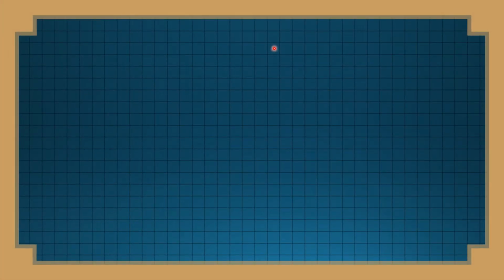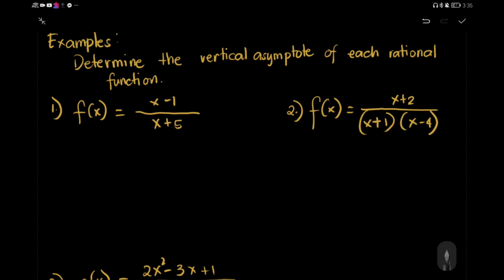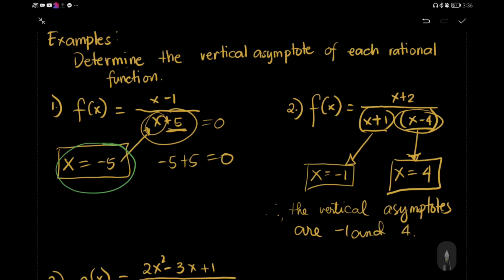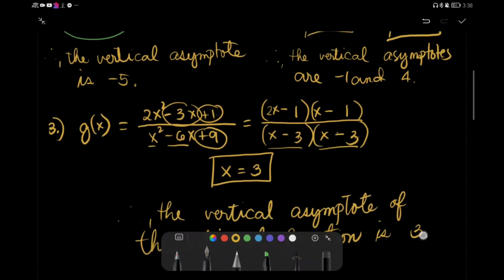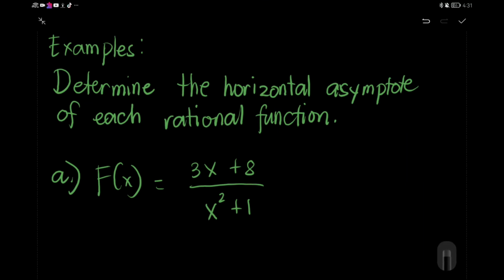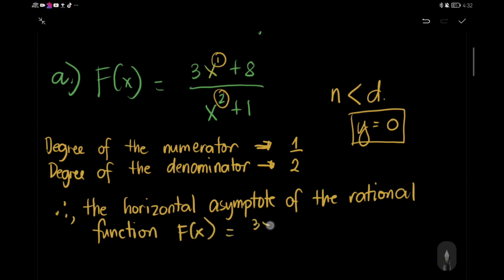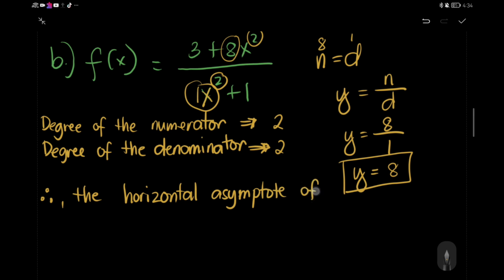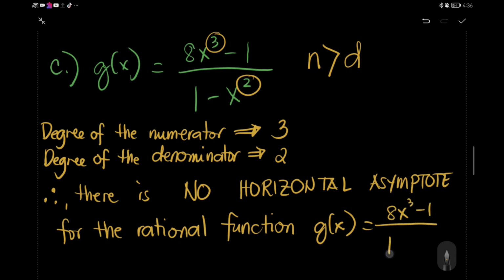Asymptotes of Rational Functions | General Mathematics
The language in this video is a mix of English and Bisaya since this is made special for my students. Thank you.